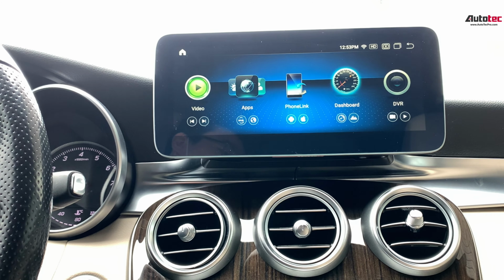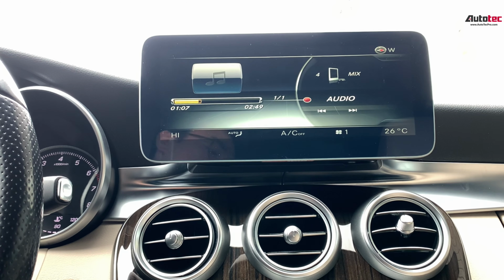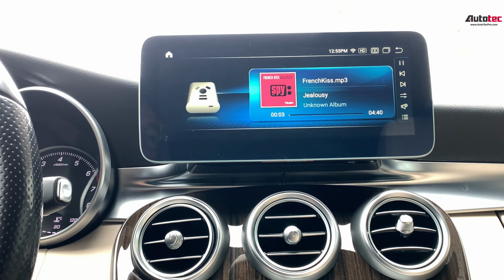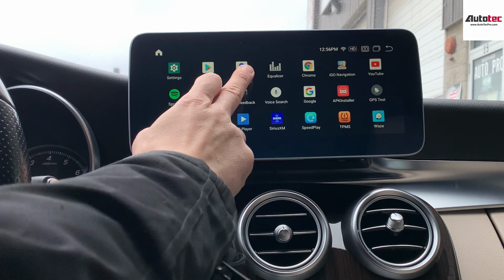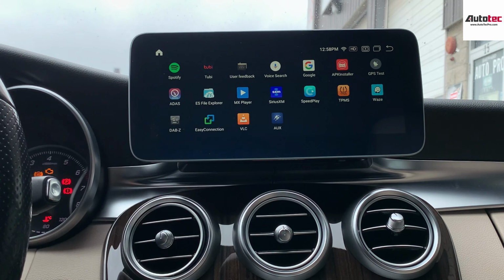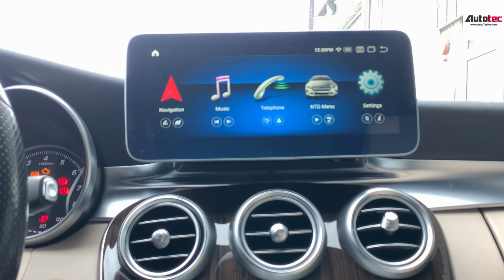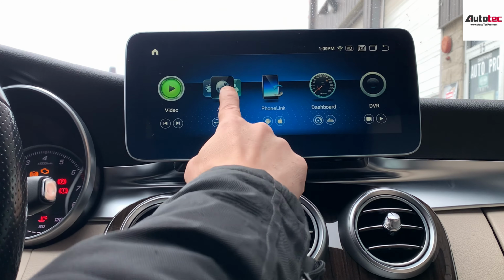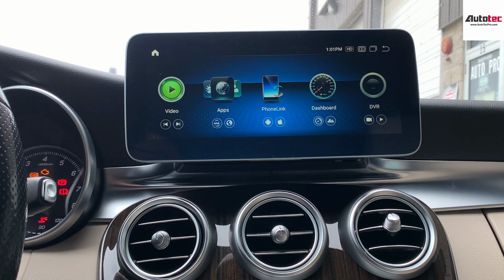AutoTecPro Mercedes-Benz C-Class W205 C Class 10.25" HD Android Screen Navigation CarPlay Auto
In this video, we will show you how to install our new 10.25" HD Android navigation system on Mercedes Benz C Class ( 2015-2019).

Mercedes-Benz C-Class (W205) / GLA / CLA Direct-Fit 10.25" HD Touch-Screen Navigation WIFI GPS System ( 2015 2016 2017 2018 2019 )

Newest ANDROID 10.0 System !
High Definition 10.25" HD 1920 x 720 IPS LG Touch Screen !
Qualcomm Snapdragon Octa-core Center Processor (Support 4G LTE) !
Fully compatible with Original System and original command button !
Retain Original "Harmon-Kardon" | "Burmaster Surround Sound System" !
Retain Original Backup Camera System !
Retain Original 360 Camera System !
Added WiFi and 4G LTE connectivity !

1 Year Factory Warranty

Directly fit to the following vehicle:

1: Mercedes-Benz CLA (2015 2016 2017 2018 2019 | NTG 5.0)

2: Mercedes-benz C-Class (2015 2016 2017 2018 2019 | NTG 5.0)

3: Mercedes-Benz GLA (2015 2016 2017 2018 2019 | NTG 5.0)

Main Functions:
Androdi 10.0 | WiFi | 4G (LTE) | Bluetooth | BT Music | Qualcomm Octa-Core | CarPlay
Radio RDS | Three Zone | SWC | 4GB + 64GB | DSP Audio Processor | 1920 x 720 HD IPS Anti-Glare Screen

In order to smooth the transaction, please tell us the following details when you place the order:
1) The MODEL and YEAR of your vehicle
2) Whether or not the dash of your car matches the one shown in one of our pictures above.

Main Features
High-performance Qualcomm Snapdragon Octa-Core Processors (Support 4G LTE)
HD 1920 x 720 Screen Resolution 16:9 (IPS LG Touch Screen)
Support 4G (LTE)
Built-in WIFI Adapter
Built-in high-capacity iNAND
Support ATHEROS ESP GPS module
Support High Speed USB Hub
Ultra Fast Start Time
Multi-language OSD Menu Support: Russian/Turkish/Arabic/Italian/Portuguese. etc
Original Backlight Illumination (OEM Style)
Picture in picture (PIP)
Support Original Steering Wheel Control
Highly Customizable Menu
Fast Internet Surfing

Screen
10.25 Digital HD Touch Screen (1920 x 720 HD)
Image Brightness / Contrast / Color / Saturation Adjustable

Built in GPS System
Operation System: ANDROID 10.0
GPS Module: SiRF IV
GPS Processor: ATHEROS
DDR4 Memory: 4GB
Navigation System: iGO8, TOMTOM, Route66, Sygic, Garmin...etc
GPS Menu OSD Languages: English/Chinese/German/French/Spanish/Dutch/Czech/Danish...etc
With Voice guidance (Male or Female)
Dual Zone Function
3D Map Supported

Bluetooth Compatibility
Version: V 5.0
Built-in Microphone in the control panel
External Microphone Jack Support
Support A2DP Bluetooth music function
Phone Book Support
Call Log Support (Dialed Call - Received call - Missed call)

WIFI Connectivity
WIFI Hotspot Compatibility (Android or iPhone)
Auto-Detect Wifi Spot Connectivity

USB / SD Compatibility
USB Support Max. of 128 GB
1 x SD Card Port: Support Max. of 128 GB
Multimedia Compatibility: Support playback of Video / Audio / Photo / E-Book directly from Media Card
Support MP5 Video and RMVB media files

Input / Output
1 x Radio Antenna Input
2 x RCA Video Output ( Back Sight Video Input / AUX Video Input )

Optional Function
DVB-T
SD Card with map ( Most recent map for Canada and US )
Rear View Camera Support

Package Content
1 x 10.25" HD Touch Screen Panel
1 x Power Cable
2 x USB cable
1 x GPS Antenna
1 x WiFi Antenna
1 x 4G LTE Antenna

Packaging
1PC/box, Net weight: 4.0 Kg
Gross weight: 4.5 Kg